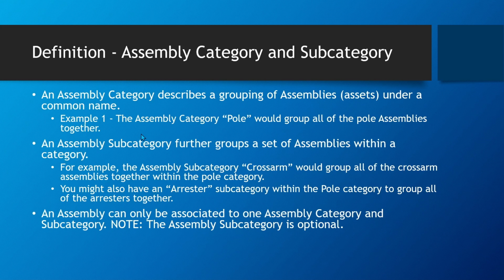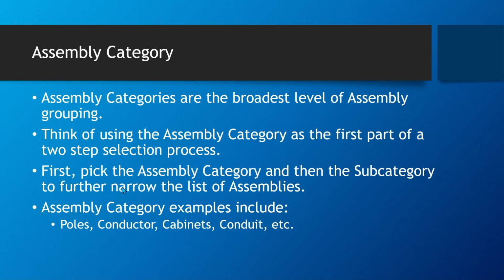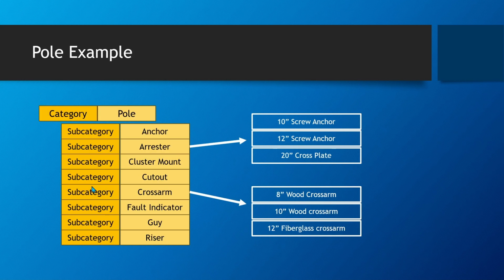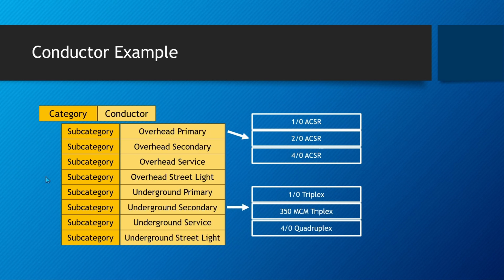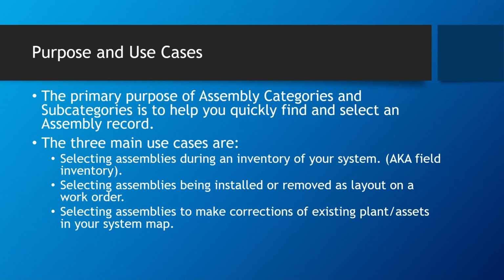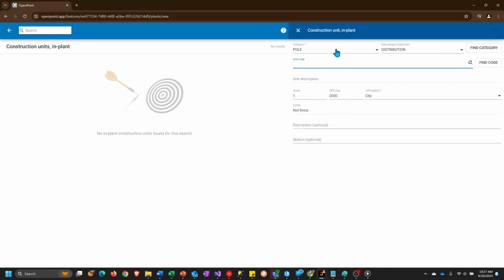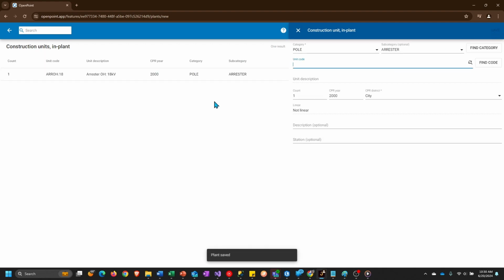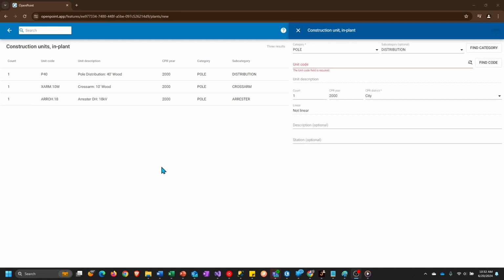Understanding Assembly Category and Subcategory in OpenPoint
This video describes the Assembly Category and Assembly Subcategory concepts in OpenPoint.

Learn more about how OpenPoint software is helping utilities increase efficiency and improve customer service